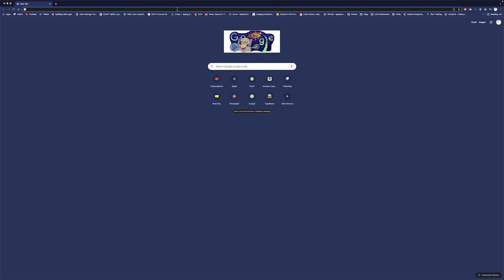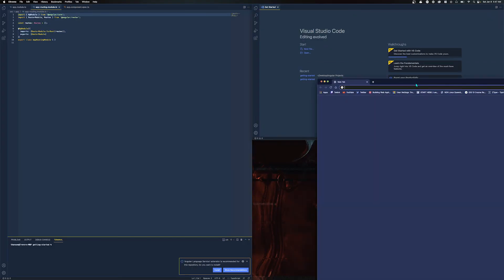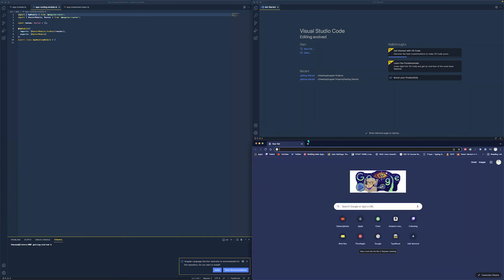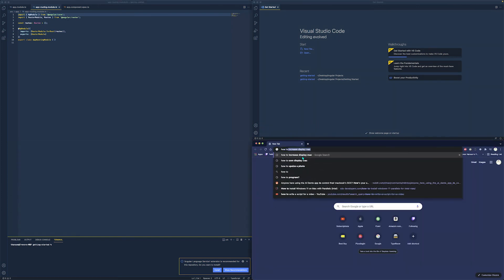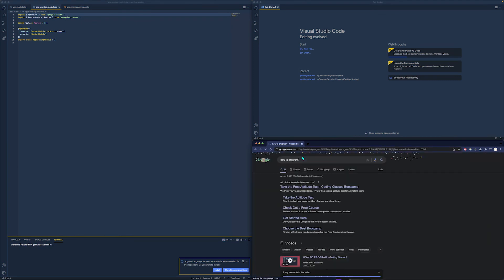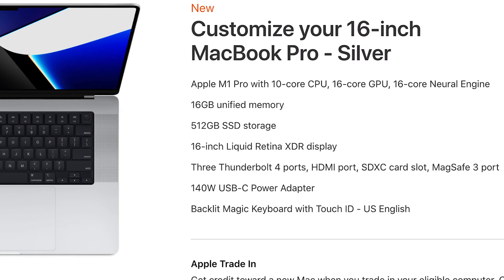Macbook Pro 16 inch Review (Developer Edition)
I Review the 2021 M1 Pro 16 inch Macbook Pro as a Software Developer. I explain choosing the 16 inch over the 14 inch, Why MacOS, Developer Experience, The cons of choosing the 16 inch over the 14 inch, and the Roadmap for the year. Hope you enjoy!

TimeStamps
Video Start - 00:00
Why MacOS - 00:36
My Specs - 01:30
16” over the 14” - 02:42
The cons - 04:13
Dev Exp - 05:15
Do I recommend - 06:00
Roadmap - 07:35